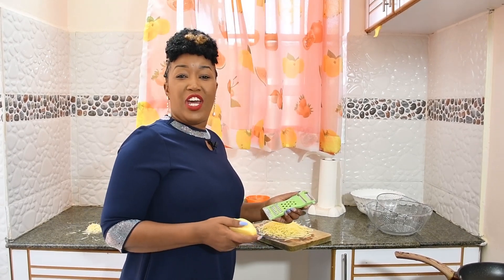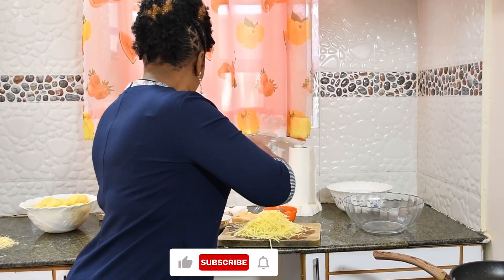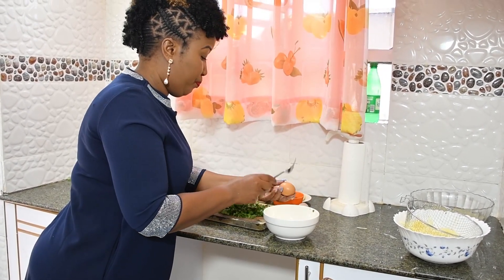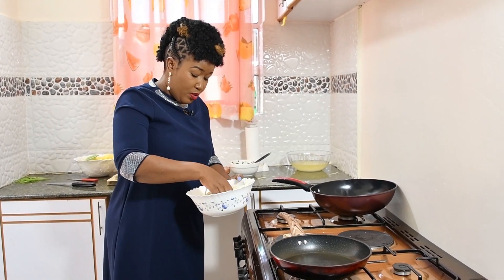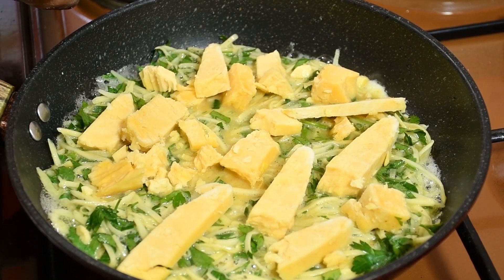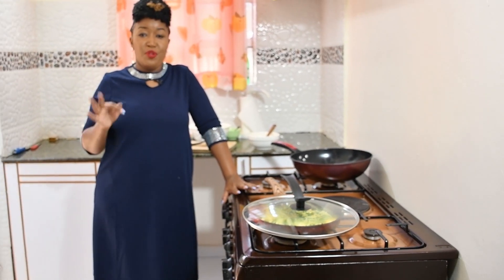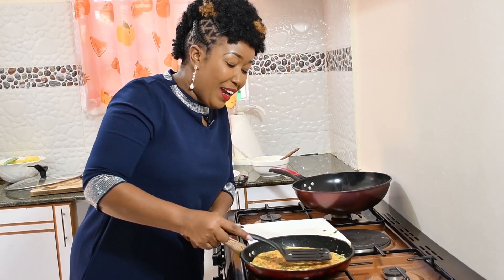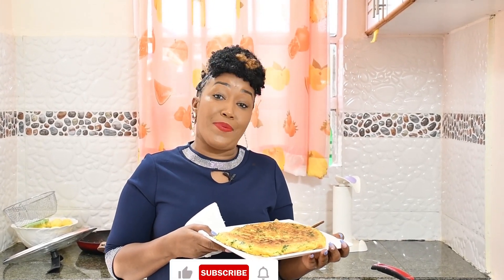See what I did with 3 potatoes and 3 eggs: PM Kitchen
with 3 potatoes and 3 eggs you can make a pizza 🍕🍕🍕. try this recipe and you will thank me later 😊.